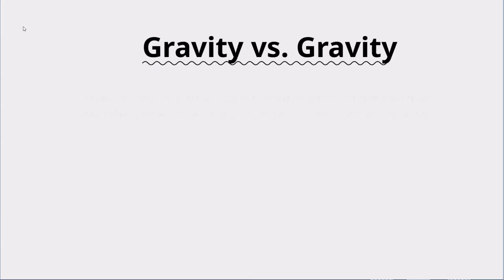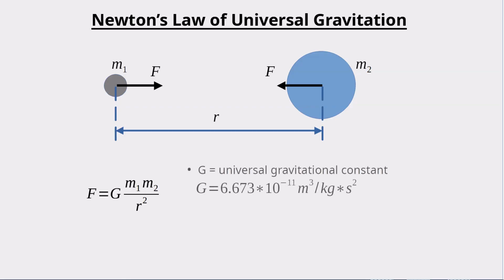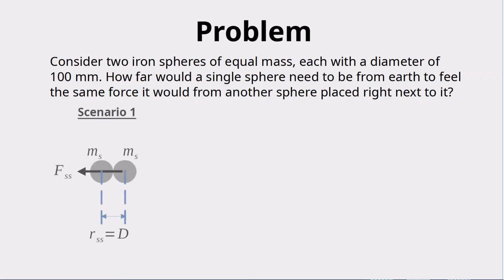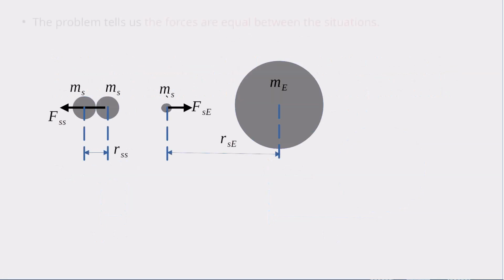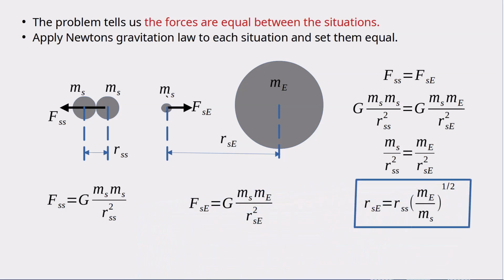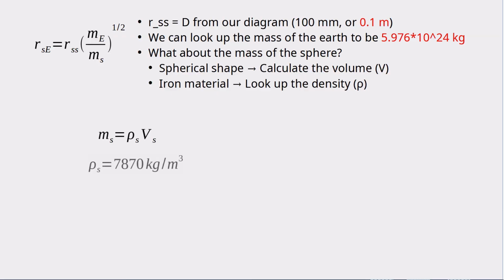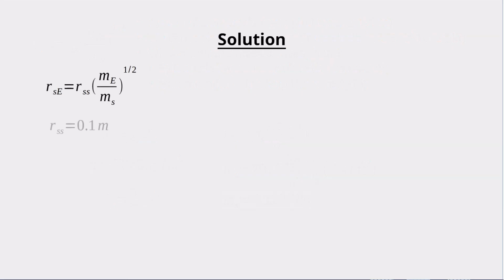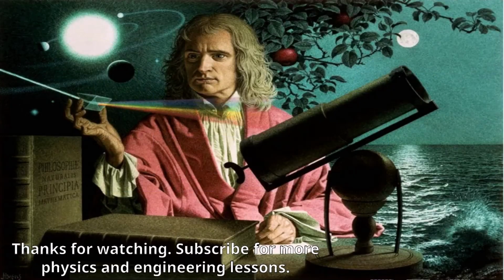Dynamics Example: Finding Distance Under Gravitational Force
We solve a surprising Newton’s-law problem: two iron spheres (diameter 100 mm, just touching) — at what distance r from Earth’s center does their mutual gravitational attraction equal the force Earth exerts on one sphere?

In this step-by-step example we:
• compute the mass of one iron sphere from density,
• write the sphere–sphere force and Earth–sphere force using Newton’s law,
• set the forces equal and solve for r,
• interpret the result in astronomical terms.

Answer (rounded): r ≈ 1.20×10^11 m — a surprisingly large distance.